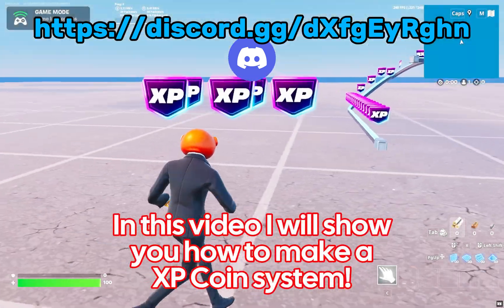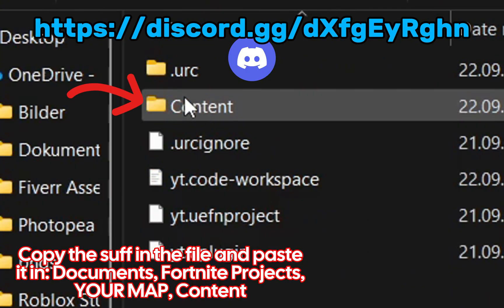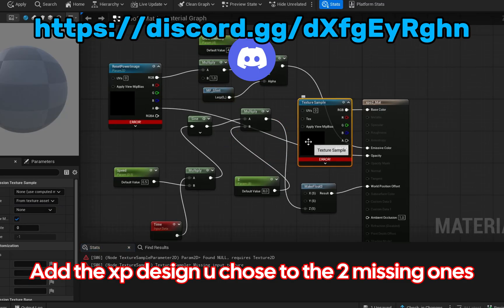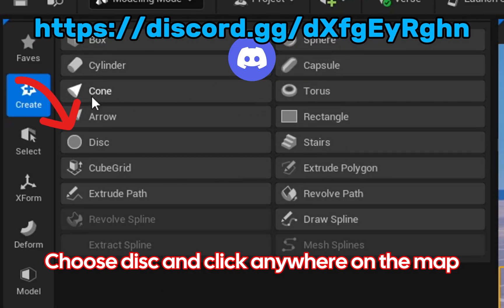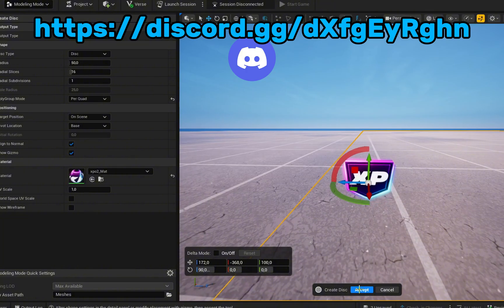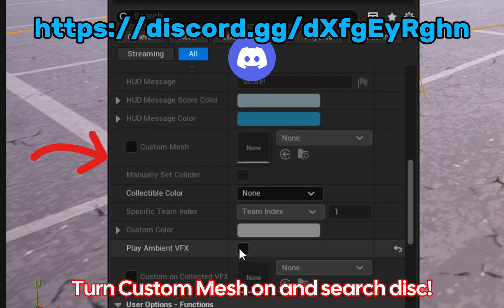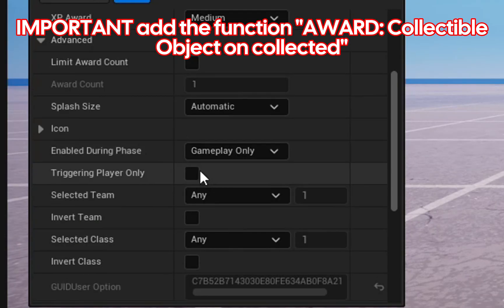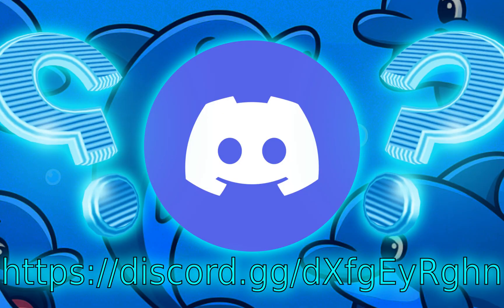HOW to make XP COIN in UEFN! 😍 | Fortnite Creative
DISCORD SERVER WITH LOTS OF FREE STUFF!!! 🐬🔥

👑 Be a Channelmember for a Shoutout and much Exlusive Benefits and Secret Information:

In this tutorial, I’ll show you how to create a custom collectible XP coin in UEFN (Unreal Editor for Fortnite)! You’ll learn step-by-step how to design, place, and script your own collectible coin that rewards players with XP when picked up. Perfect for adventure maps, parkour challenges, or minigames, this method helps you add interactive rewards that keep players engaged. I’ll cover setup, customization options, and how to make your coin stand out with unique effects. By the end, you’ll be able to add your own XP coins to any Fortnite Creative project with ease! 😍